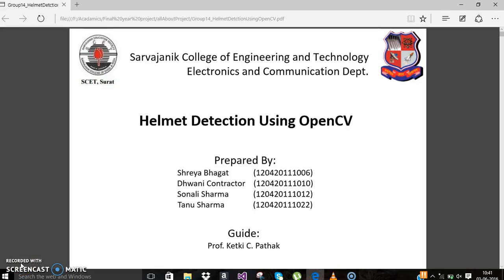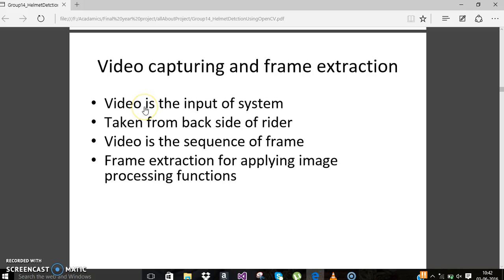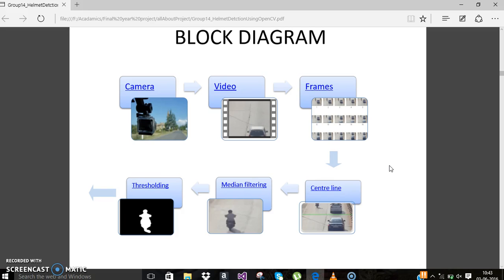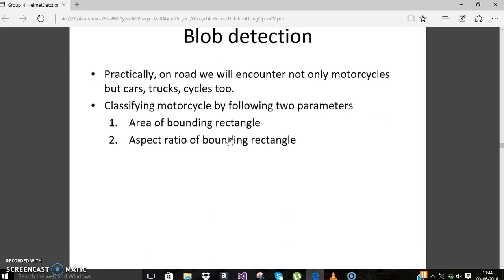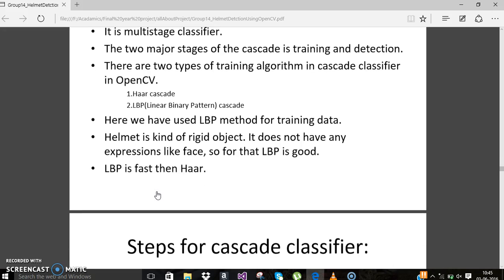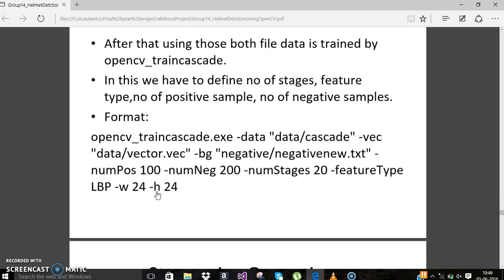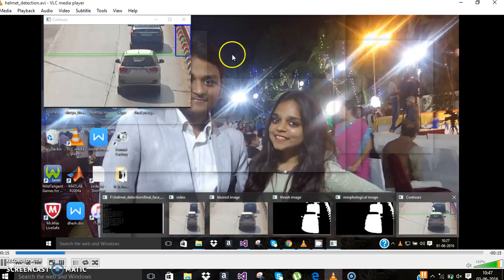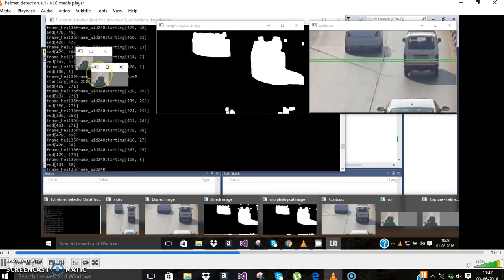Helmet Detection using OpenCV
As per India scenario, motorcycles break traffic rules very frequently by not wearing helmet and Indian traffic police is not strict to such riders because of their tedious work. This paper presents the technique by which motorcyclists without helmet are detected. In this technique moving vehicles are detected by thresholding and then classified into motorcyclist and non-motorcyclist by area and aspect ratio. To detect helmet, first ROI is determined and by
cascade classifier without helmet are detected.